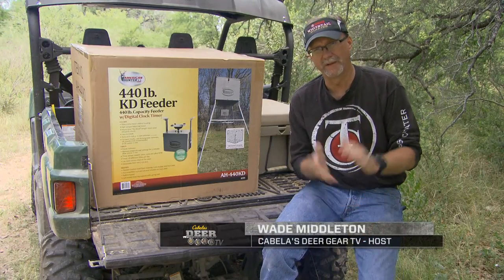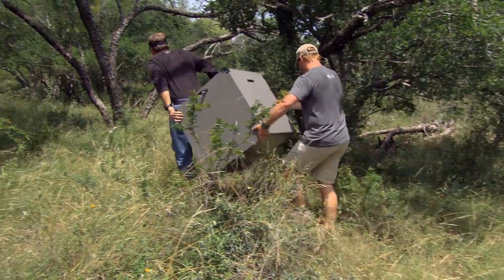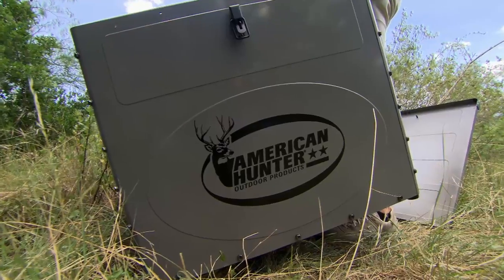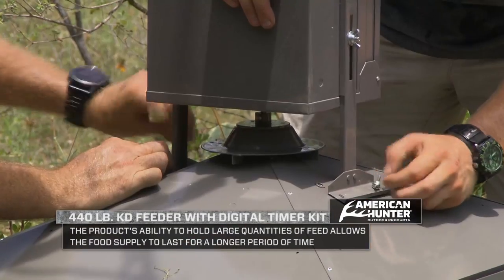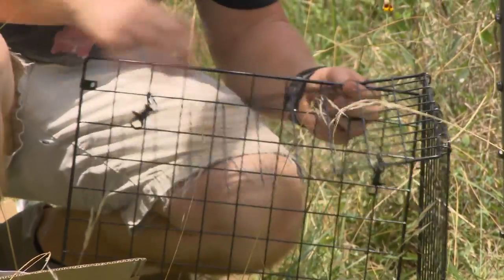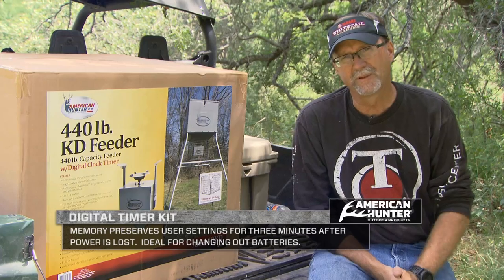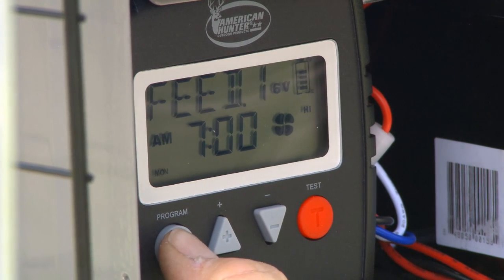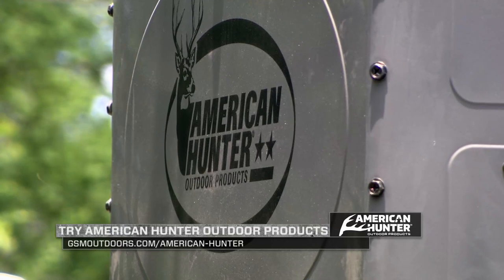American Hunter 440 KD Feeder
Learn more about the new American Hunter 440KD Feeder in this video clip review.